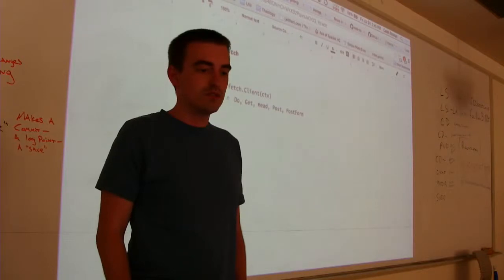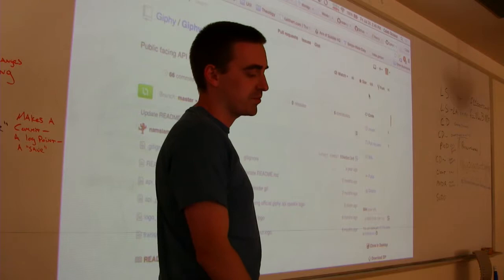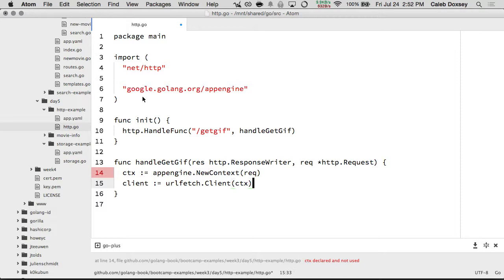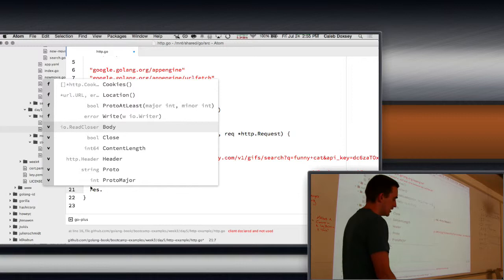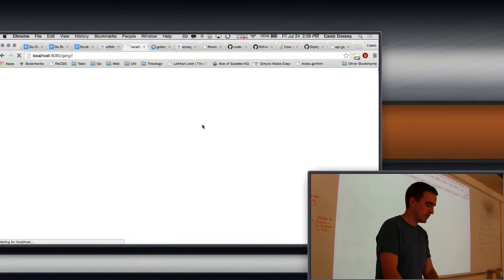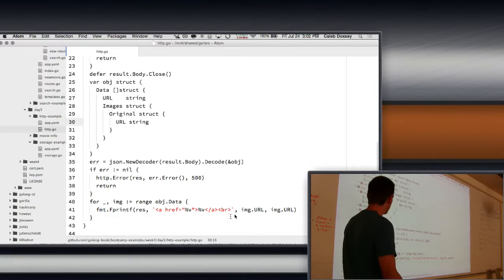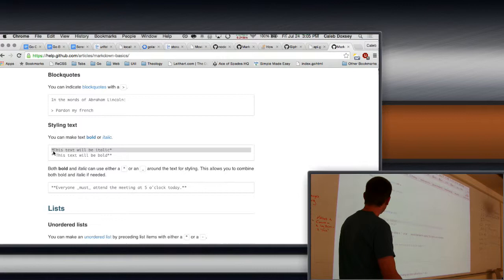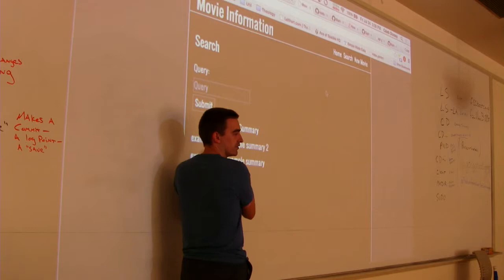Golang Web API